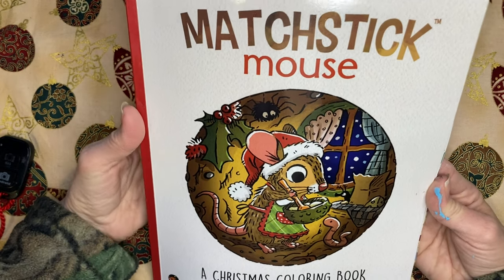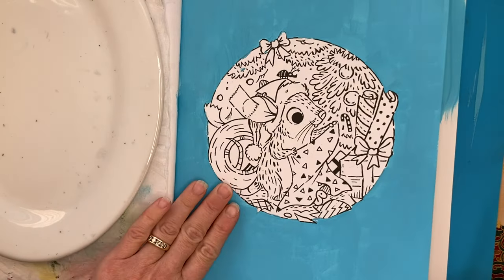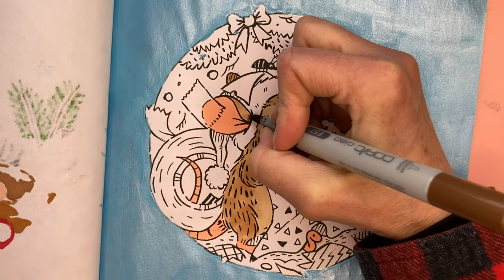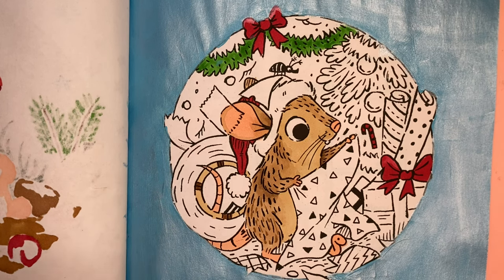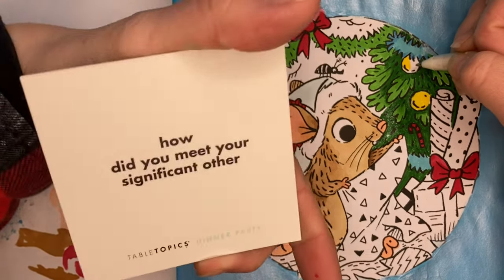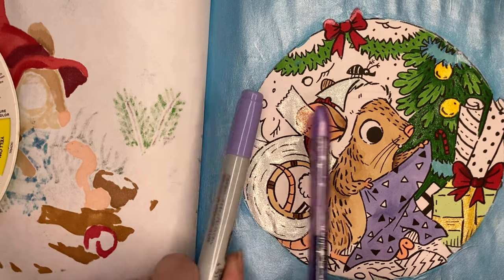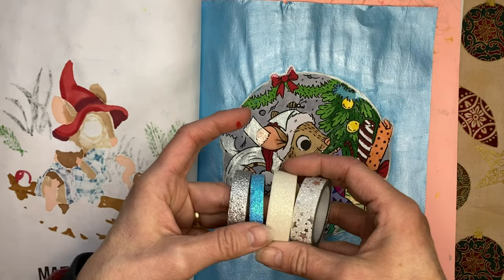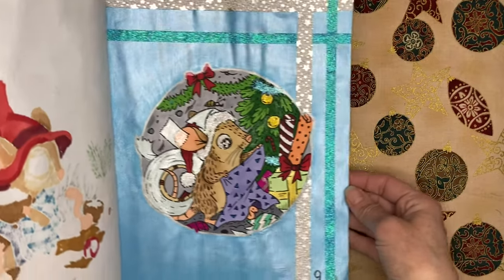Count down to Christmas with Matchstick Mouse: DAY 9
Ho Ho Ho  Today is day 9 of my Count down to Christmas using the Matchstick Mouse Christmas colouring book.  I currently have 24 pages left in the book and I will complete 24 pages, one per day December 1st to 24th!  So for Christmas I will have a completed colouring book!

Table topics: Dinner Party Edition

W.A. Mozart, Symphony No. 38 in D major- A Far Cry